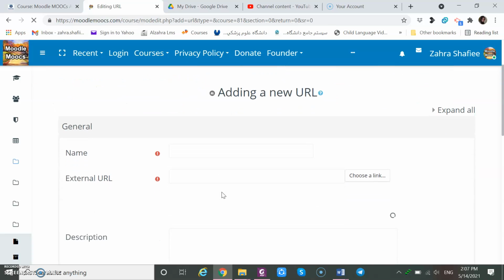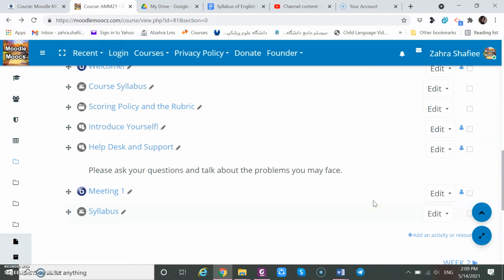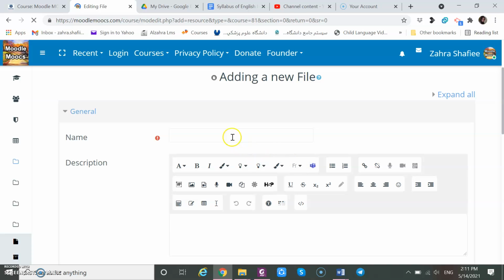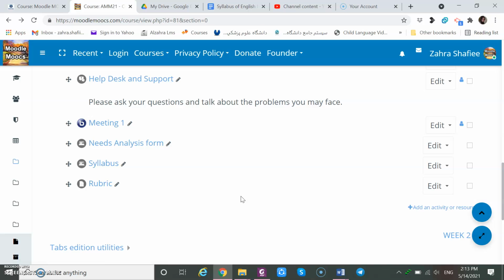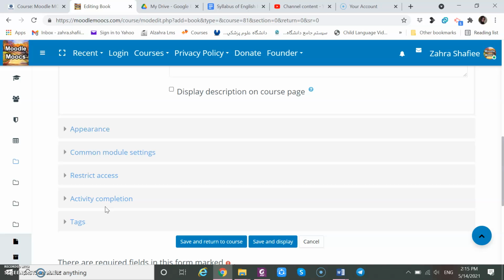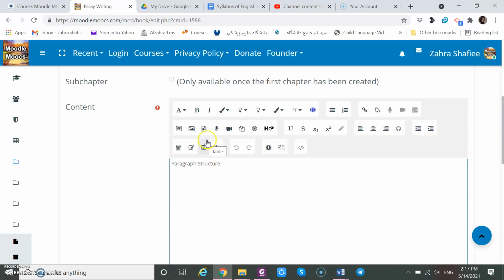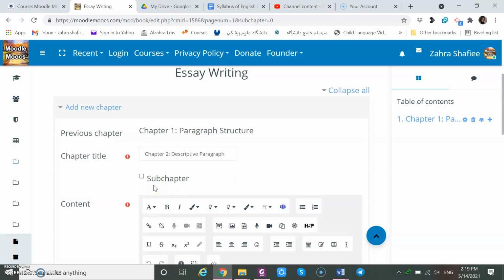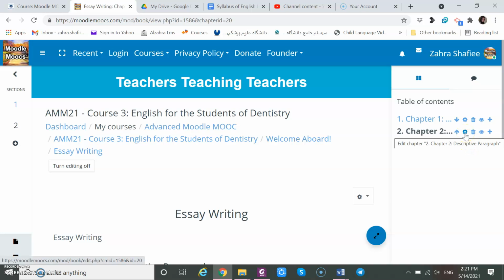Creating Resources 2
Related to the Course Moodle MOOCs Advanced Training for Moodle Teachers